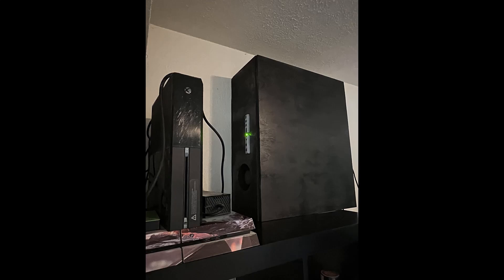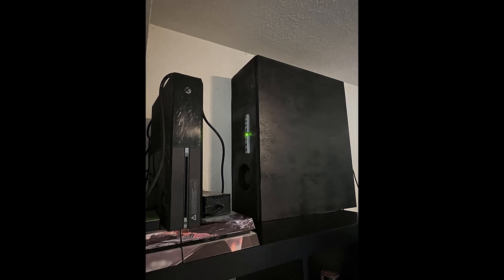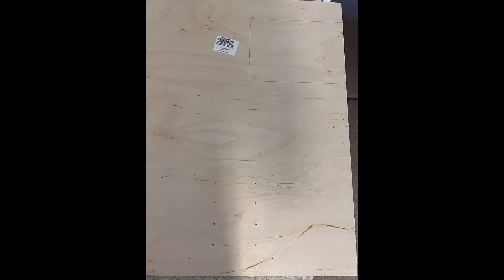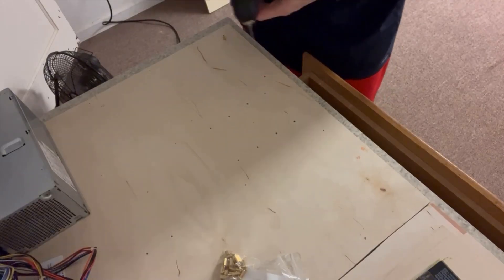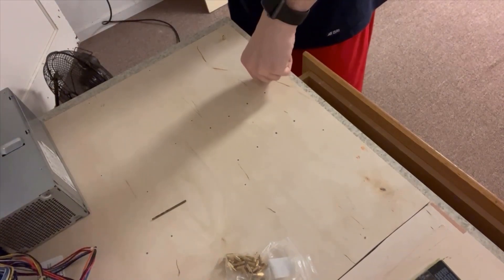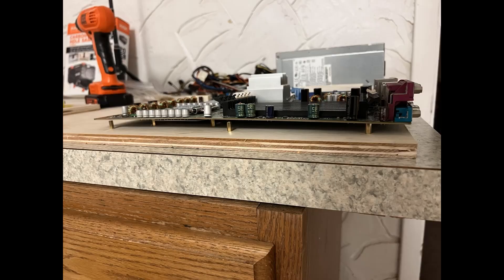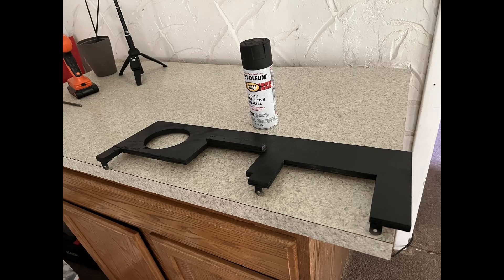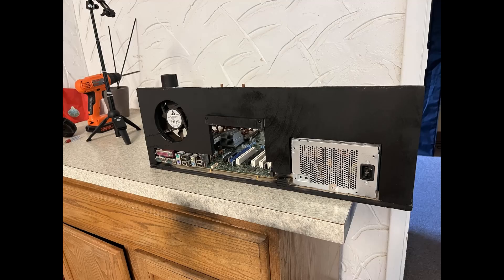The Coffin - A Wooden PC Case Build [DIY]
A video on why and how I built a wooden PC case for an old but still good PC.  The Precision T7400.

NOTE: Apologies for the images, I used my cellphone to record.

Timecodes
0:00 - Start
0:05 - Intro
0:40 - The Issue
2:06 - Measurement basics
2:45 - Getting the bottom layout
4:18 - The MOBO standoff screws
4:40 - Cutting the bottom and back sides
5:20 - 3D Printing a PSU holder
5:40 - Getting the standoff screws ready
6:37 - Fixing the Motherboard
7:10 - Figuring out the holes on the back side
7:33 - Holding the PSU
9:24 - Cutting the holes in the back
10:09 - Cutting the other sides
11:14 - The PCI hole in the back
11:44 - Fan locations
13:04 - How to hold the SSD drive
13:50 - The front of the case
14:35 - Where to put the fans
16:14 - Final painting and joining
16:47 - Case intruder switch
17:03 - Power on test
17:42 - Closing it
18:27 - Final Result
19:45 - Outro